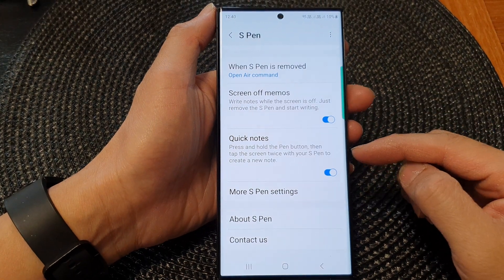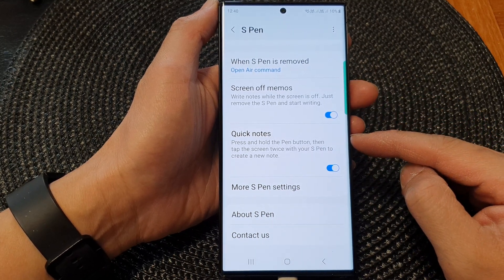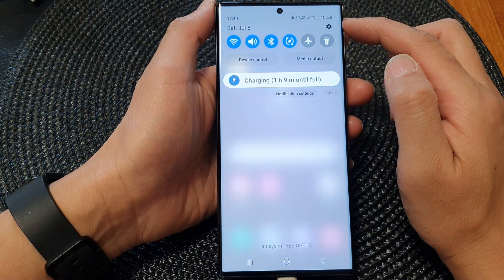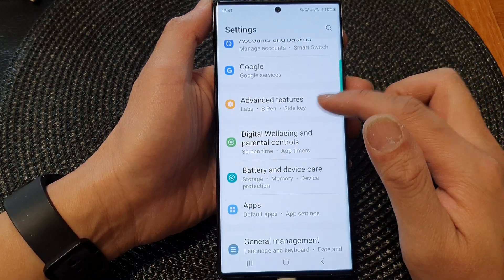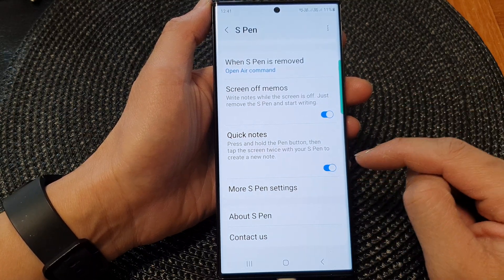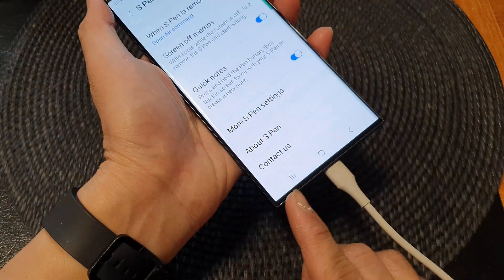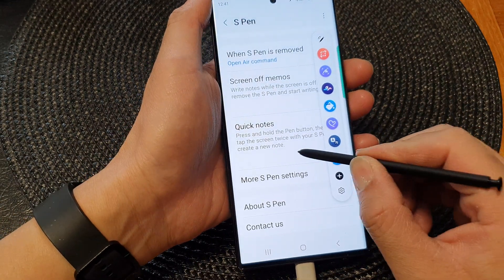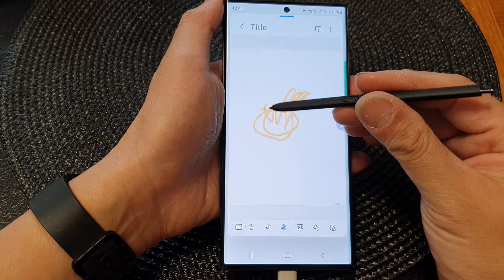Galaxy S23's: How to Turn On/Off The S Pen Quick Notes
Learn how to turn on or off the S Pen Quick Notes feature on your Samsung Galaxy S23! In this tutorial, we'll show you how to customize the behavior of your S Pen when it comes to quick note-taking. With Quick Notes, you can easily jot down ideas, reminders, or sketches with a simple tap of the S Pen button, even when the screen is off. Whether you want to capture a brilliant idea or make a quick doodle, we've got you covered. Watch the tutorial now and make the most of the S Pen Quick Notes feature on your Galaxy S23!